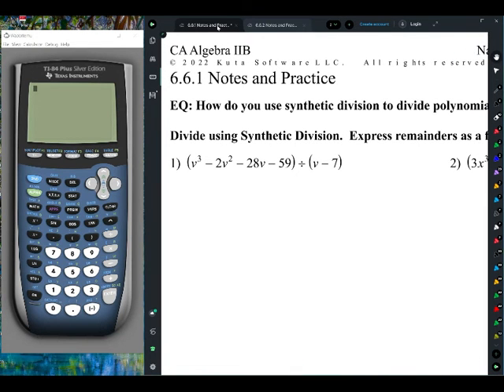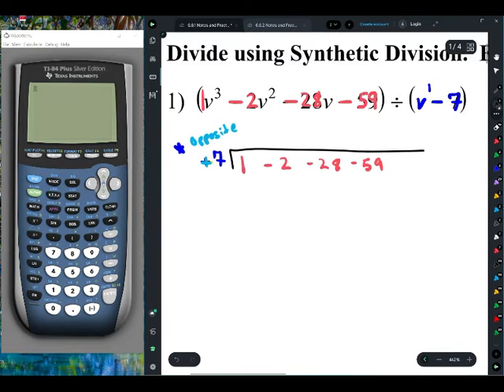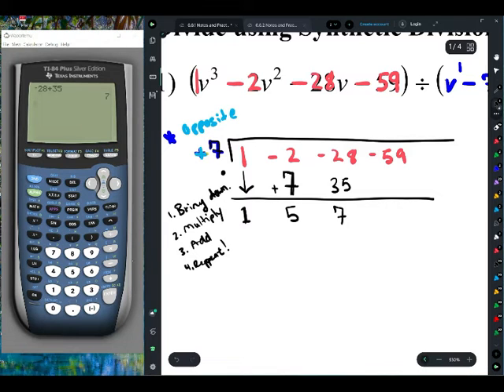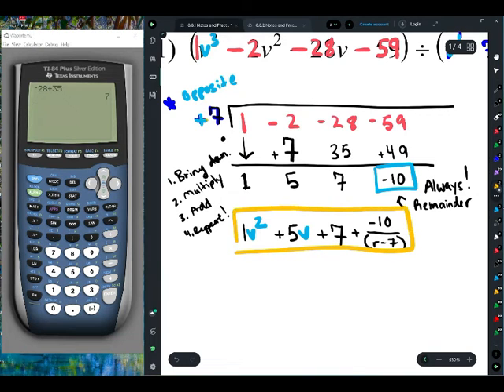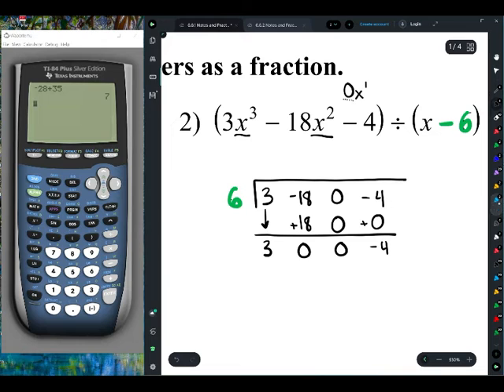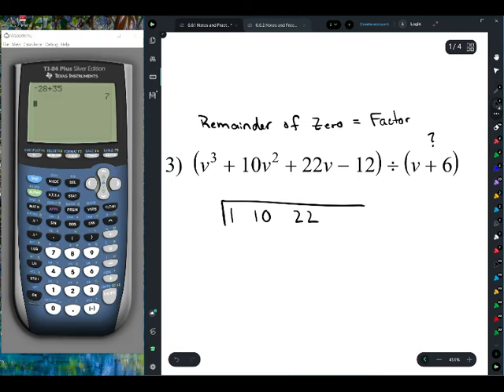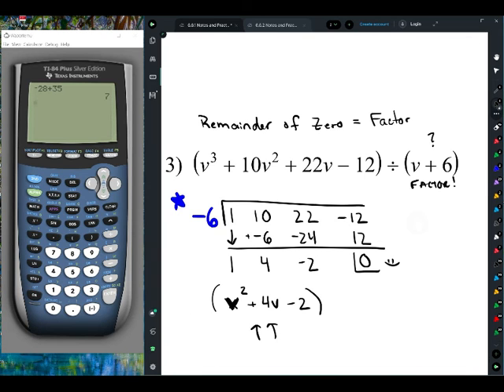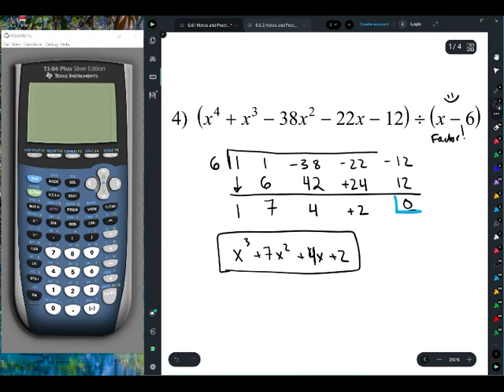6.6.1 Notes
CA Algebra IIB:
Synthetic Division